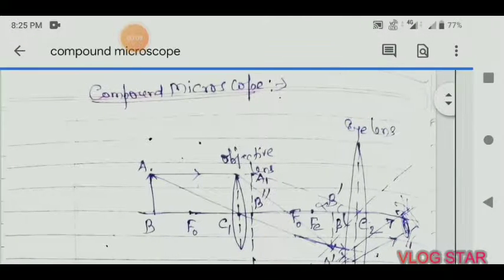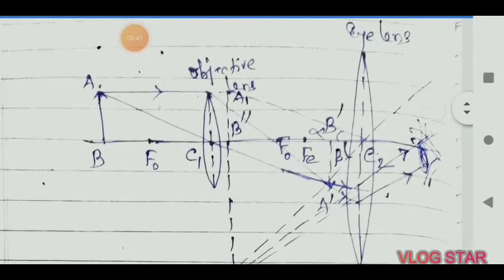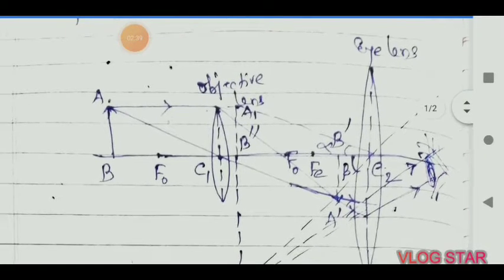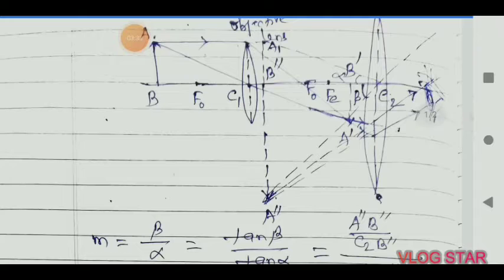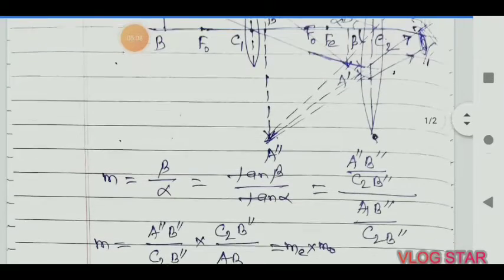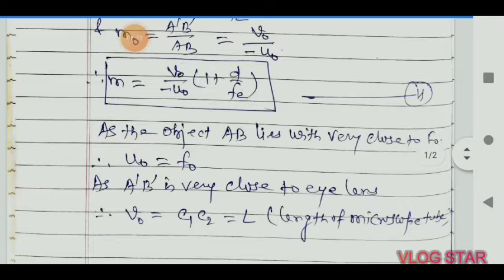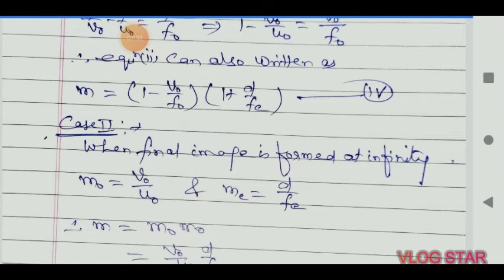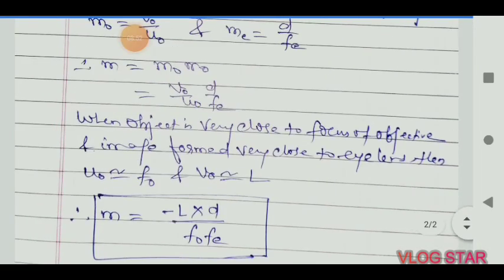class XII PHYSICS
Ray Optics: compound microscope